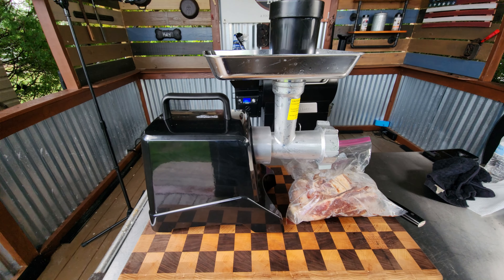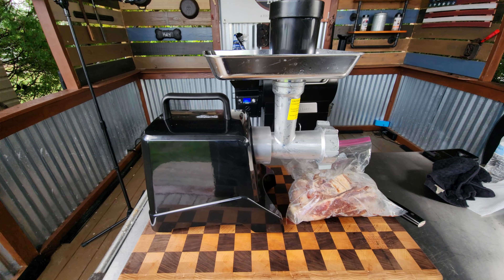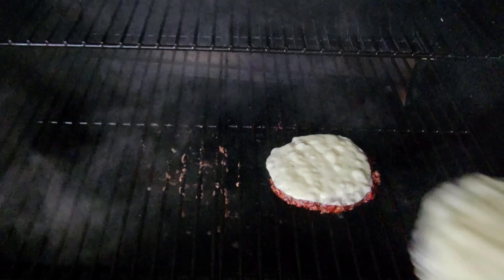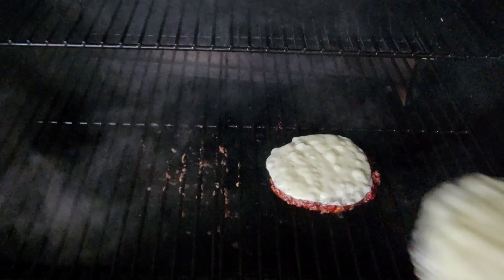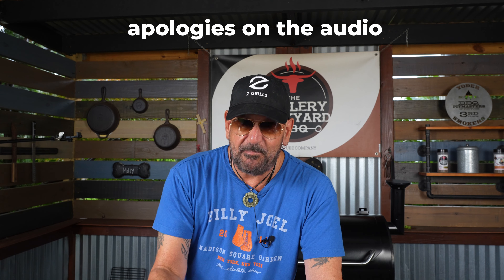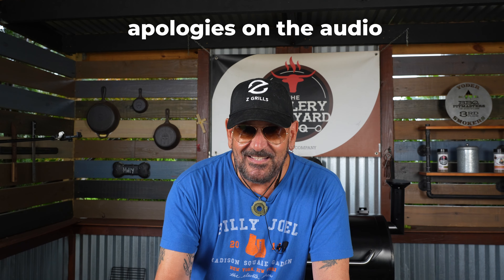Pellet Grill Smoked Brisket Burgers | Fresh Ground Brisket Burgers on my Z GRILLS PELLET GRILL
Pellet grill smoked brisket burgers |  Fresh Ground Brisket Burgers on my Z GRILLS PELLET GRILL. In todays show we take all our year long scraps and do up some fresh ground Brisket Burgers on my Z GRILLS PELLET GRILL.

✅✅✅✅✅✅✅✅SHOW NOTES✅✅✅✅✅✅✅✅

Music